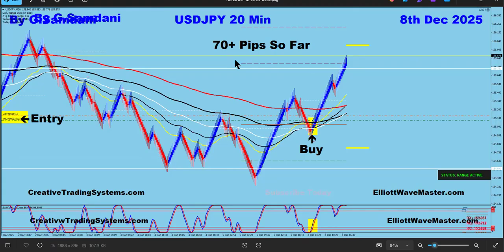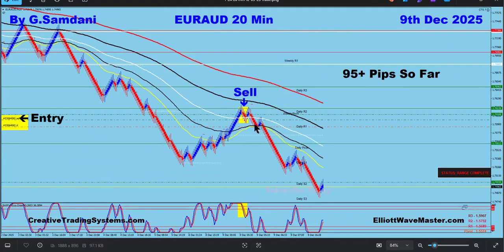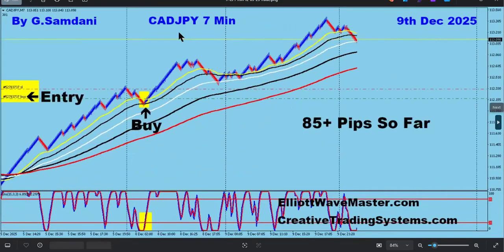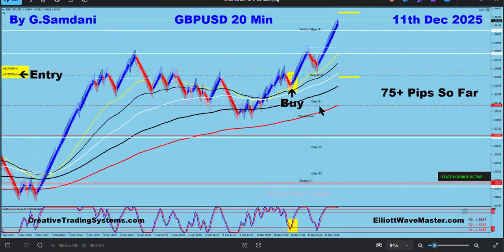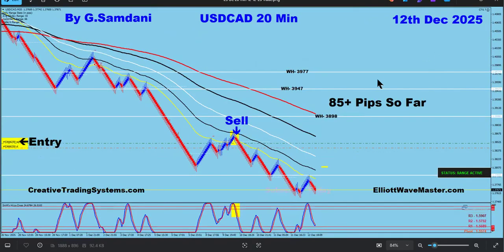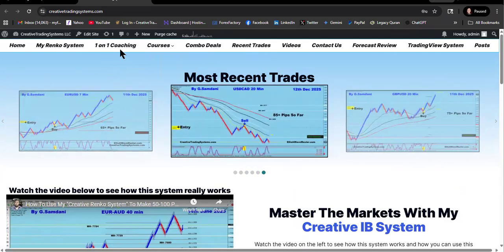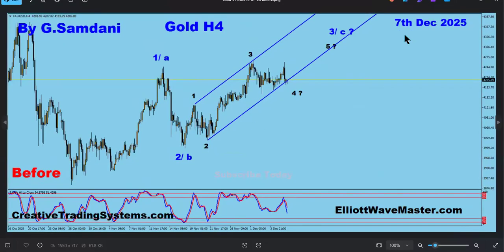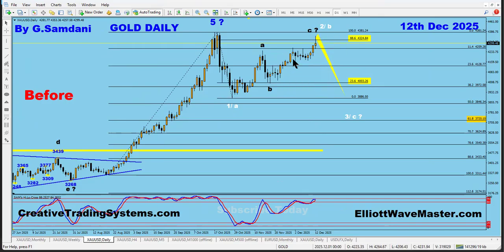EURUSD, EURAUD, EURJPY, GBPUSD, USDJPY, GBPJPY etc.. Trades Taken Last Month For 100s Of Pips. 12-12